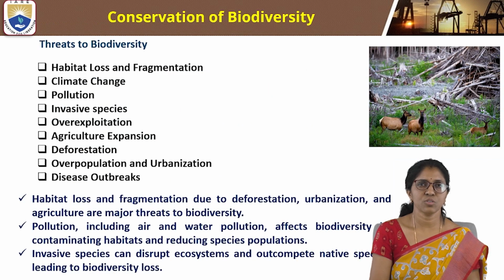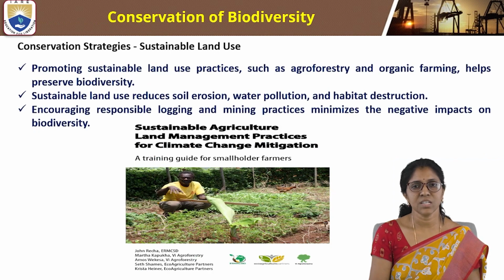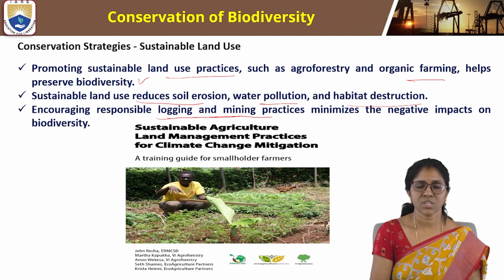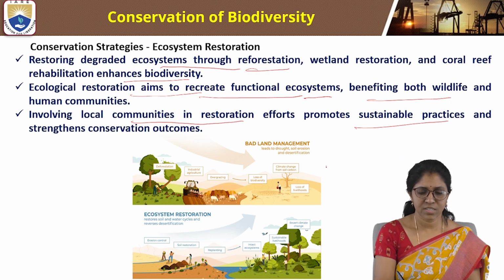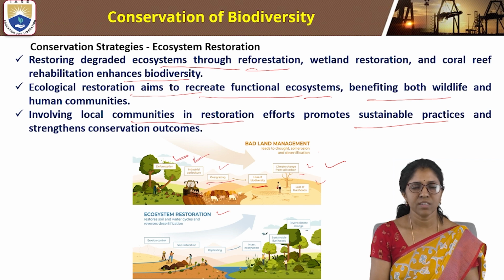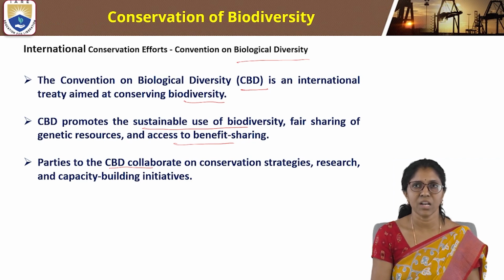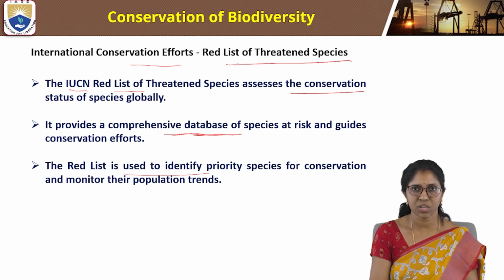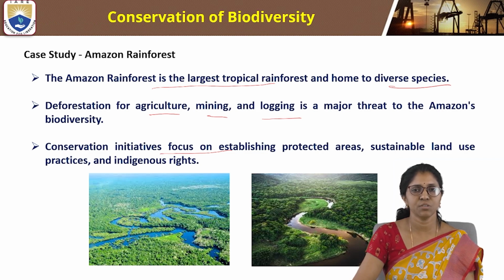Conservation of Biodiversity by Dr. P Soumya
Conservation of Biodiversity by Dr. P Soumya | IARE

Telangana, India.